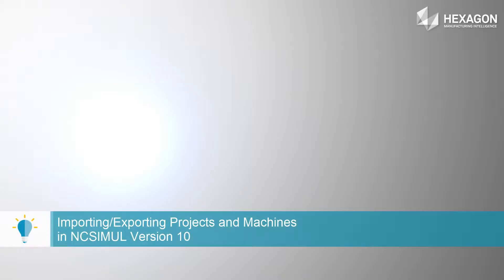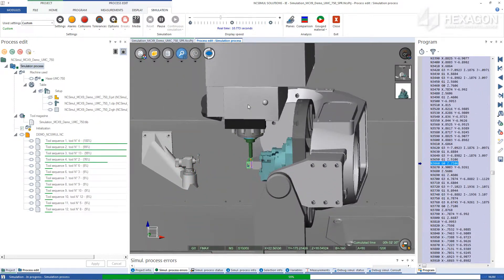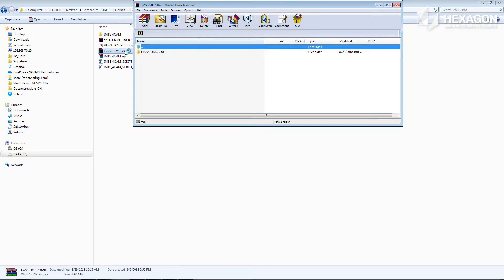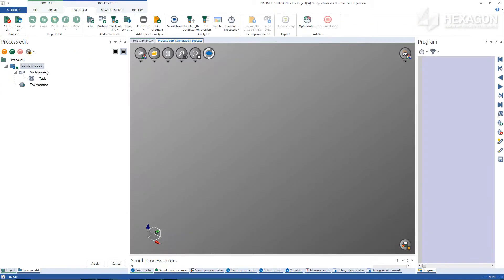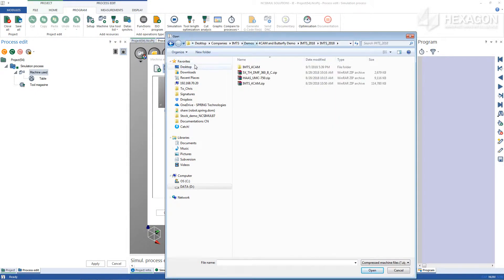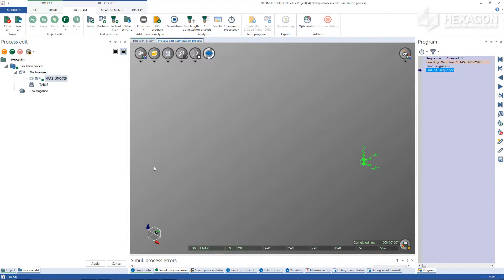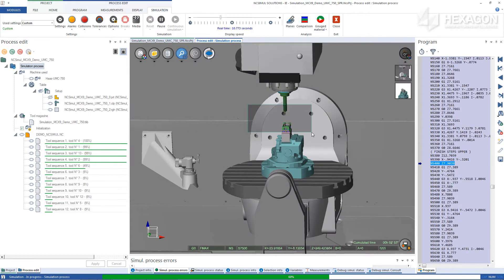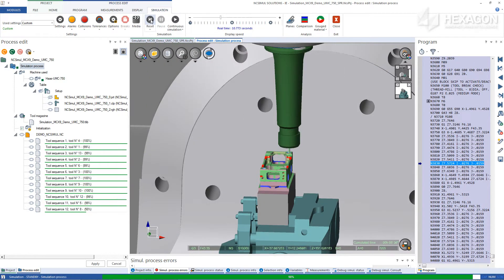Import a Machine in NCSIMUL | Tutorial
This video is a NCSIMUL tutorial to import a Virtual Machine into NCSIMUL.